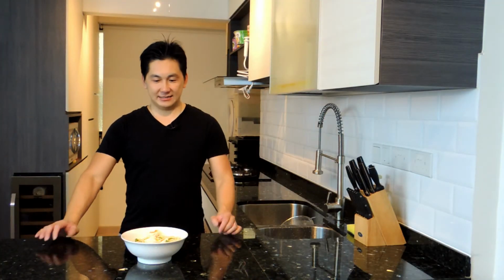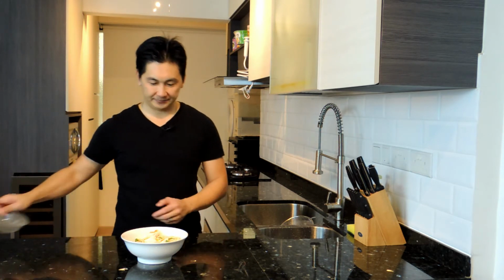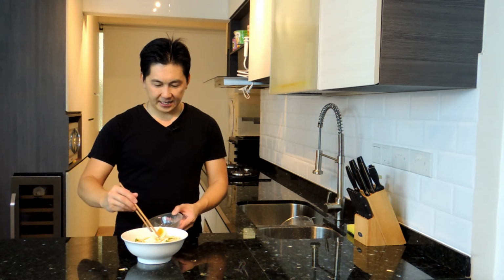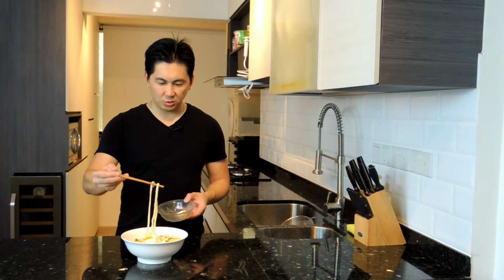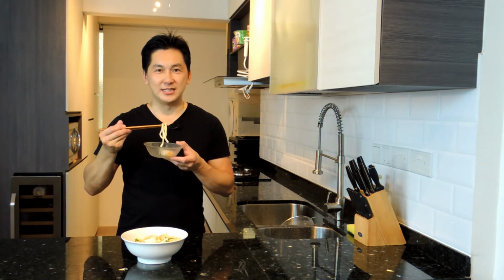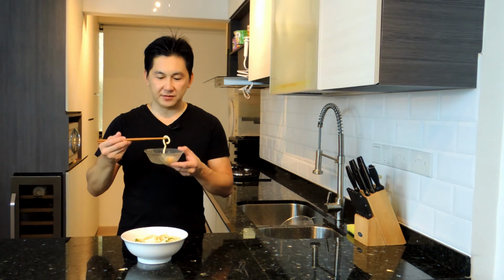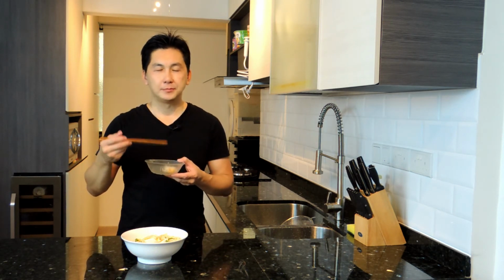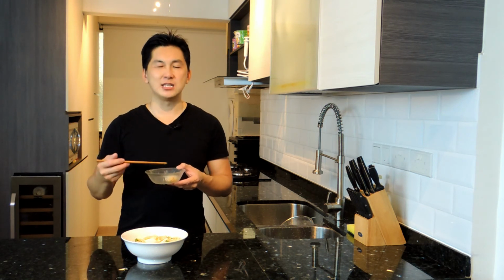Japanese Udon Noodles Cold with Pasteurized Egg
Cold Japanese Udon Noodles is the right dish to have on any hot summer days.  It gives you this refreshing feeling in every bit.  Never expected a meal can actually be refreshing.  This is a must try if you have never had cold noodles before.  Most importantly, it is easy and simple to make.

Let us know if you wish to see a certain recipe.